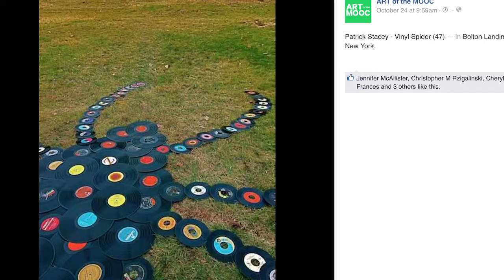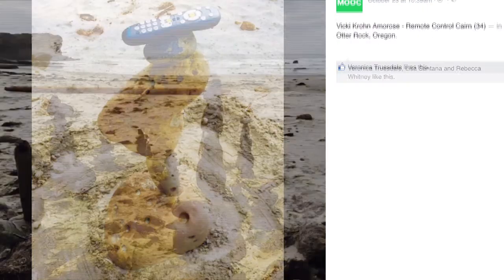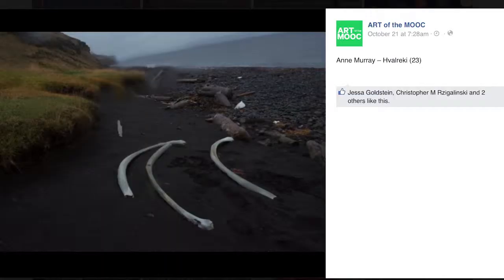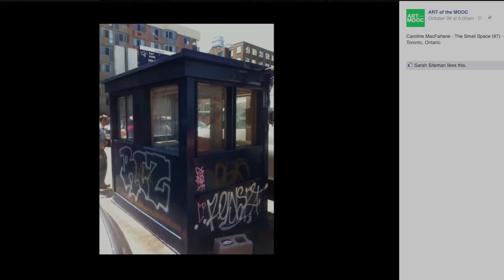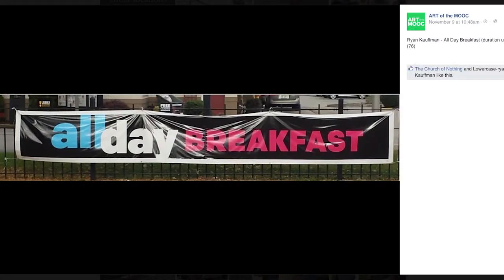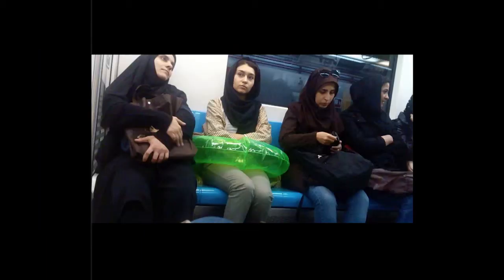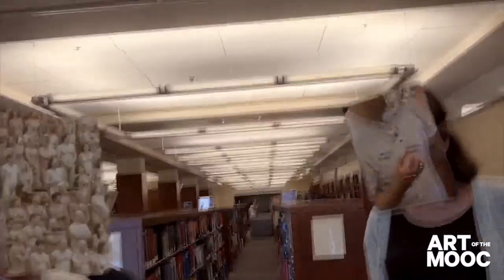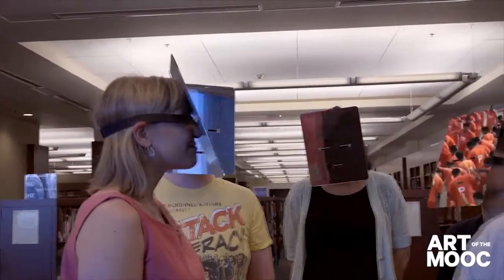Creative Time Summit NYC | The Art of Pedagogy: Pedro Lasch